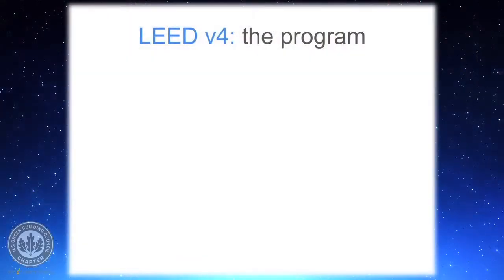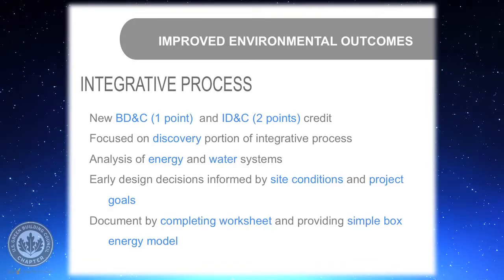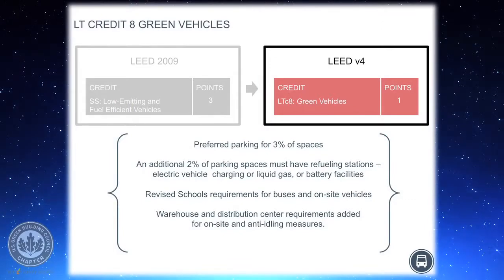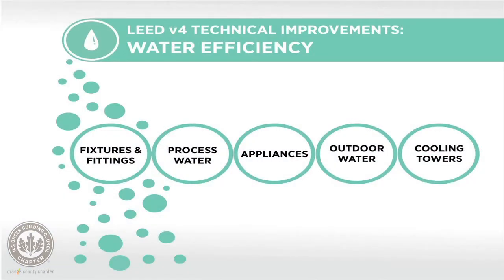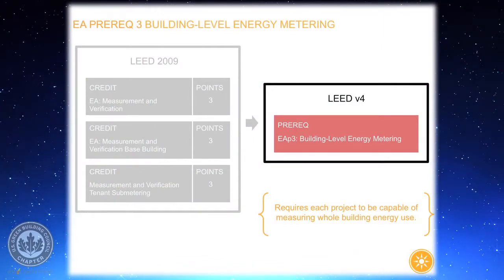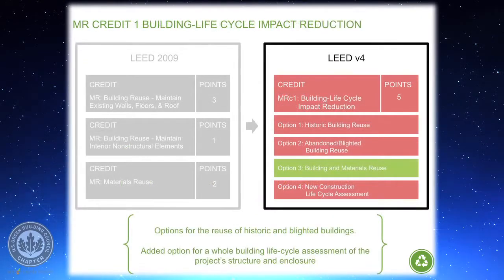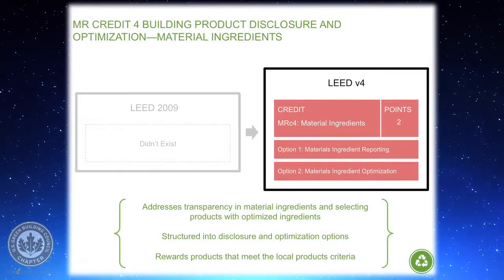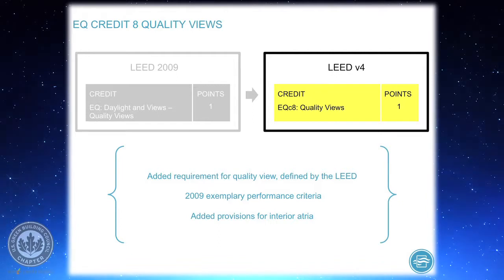LEED v4 Technical Update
This LEED v4 Technical Update session provided an update of the development process, a general overview of the technical changes proposed and information of specific interest to the chapter. It also included an early look at supporting tools and resources for the LEED v4 program. This presentation was approved by GBCI for 1.5 CEs for General, LEED BD&C-, ID&C-, and EBOM- specific hours, and 1.5 AIA LUs.

The presenter Christina (Chrissy) Macken is the Assistant Project Manager of the LEED v4 Program at the U.S. Green Building Council (USGBC), assisting with the execution and comprehensive delivery of LEED v4 and associated projects. This work includes assisting delivering the core components of LEED v4 according to plan and overseeing integration and quality control throughout the project life cycle. Chrissy has also managed the technical development of the integrative process credits and coordinates the LEED weightings - point allocation - process for all LEED credits.